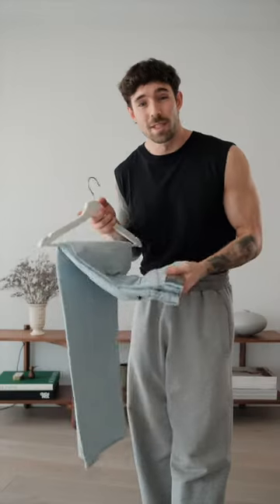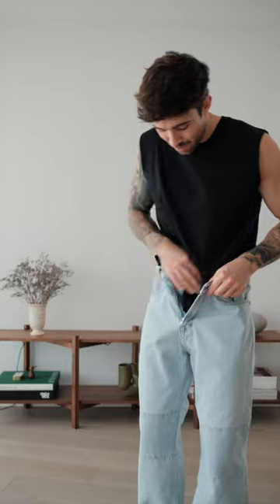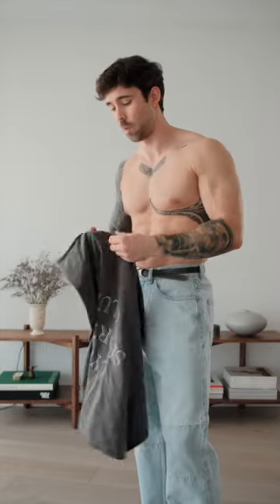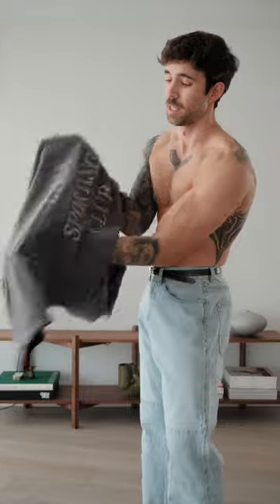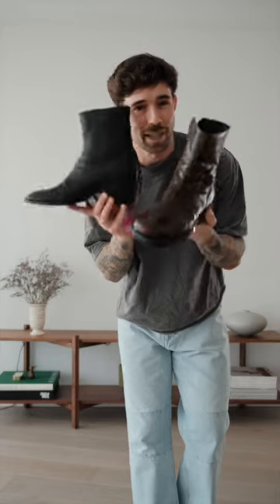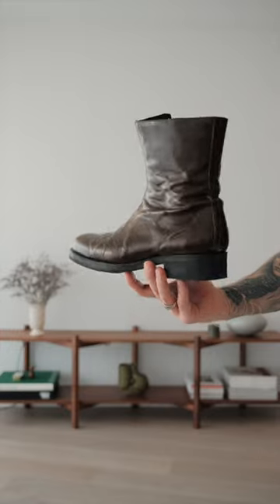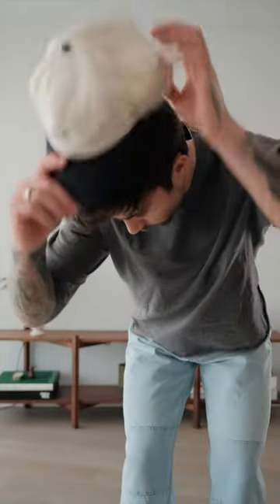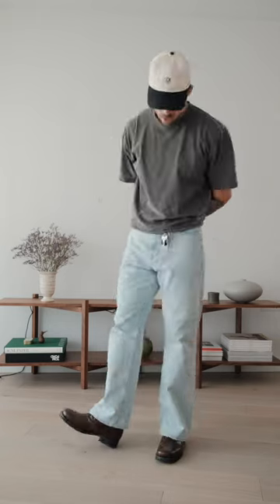Styling Blue Jeans | Get Ready With Me